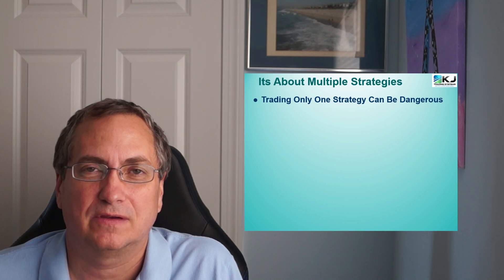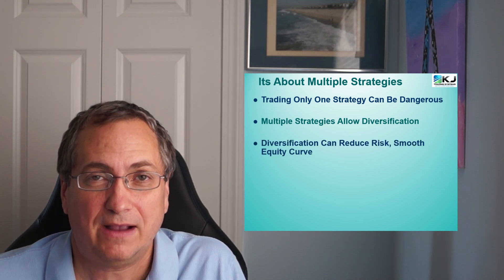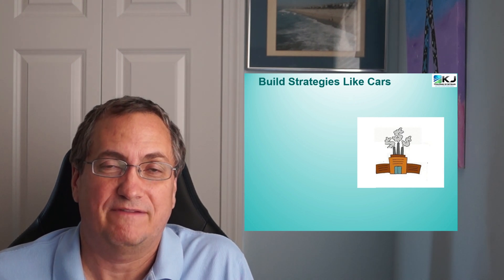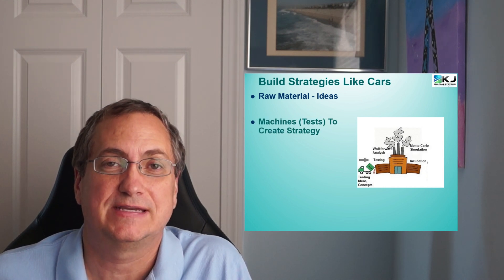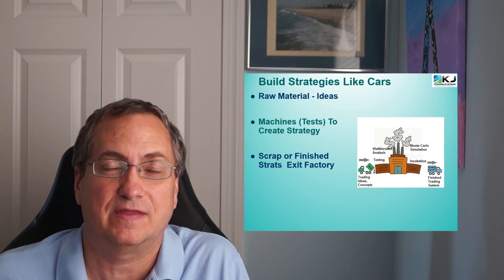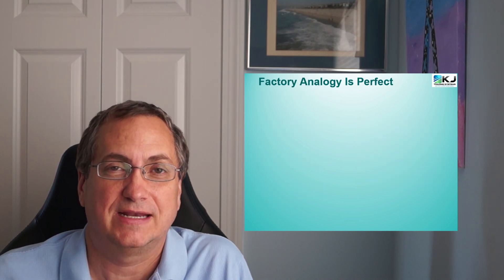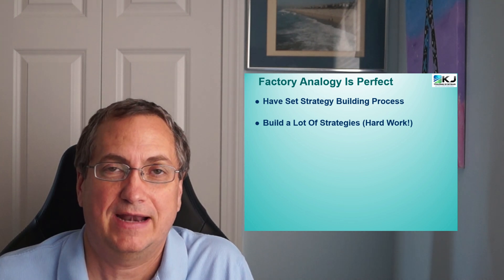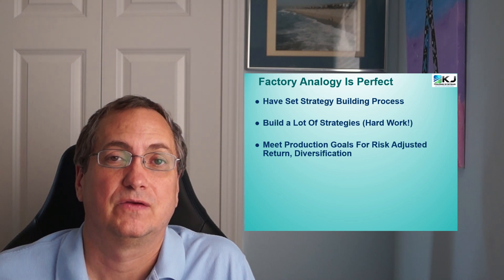Algo Trading Workshop #1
In this video Champion Trader Kevin Davey explains why he decided to call his award winning algo trading workshop the Strategy Factory Workshop.

KJTradingSystems.com

Algorithmic trading (algo trading) is a type of trading that uses computers to run complex mathematical formulas for trading.  Kevin uses Tradestation software to create his algo trading systems.

In the last 5–10 years algorithmic trading, or algo trading, has gained popularity with individual investors.  Watch this video and you'll see why!

Kevin Davey has been algo trading futures for over 25 years, and is currently a full time trader.  He is a 3 time international futures trading contest trophy winner and the author of 3 best selling trading books:

"Building Winning Algorithmic Trading Systems: A Trader's Journey From Data Mining to Monte Carlo Simulation to Live Trading" (2014)
"Introduction To Algo Trading: How Retail Traders Can Successfully Compete With Professional Traders" (2018)
"Entry and Exit Confessions of a Champion Trader: 52 Ways A Professional Speculator Gets In And Out Of The Stock, Futures And Forex Markets" (2019)

Kevin writes the monthly "Algo Q & A" column for Technical Analysis of Stocks and Commodities Magazine, and has won numerous industry awards for his trading books and online courses.  He also was selected for Crain's Business prestigious "40 Under 40" award.

Kevin is based in Cleveland, Ohio and was a Summa Cum Laude graduate of the University of Michigan (B.S.E).  He also has a M.B.A. degree from Case Western Reserve University Weatherhead School of Management, where he received the President's Academic Achievement Award for a perfect G.P.A.